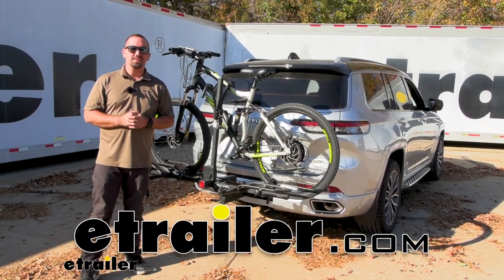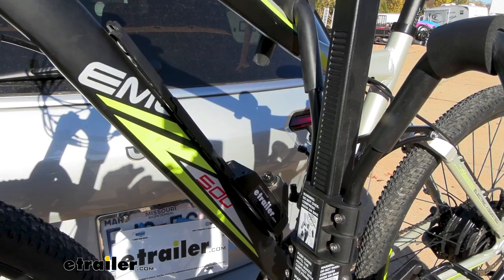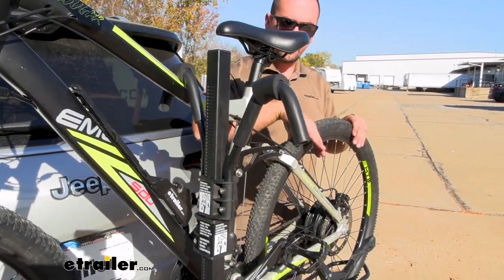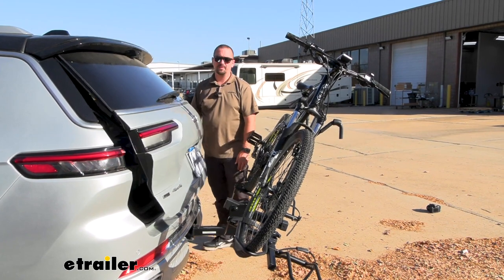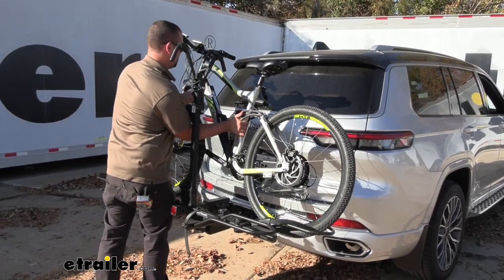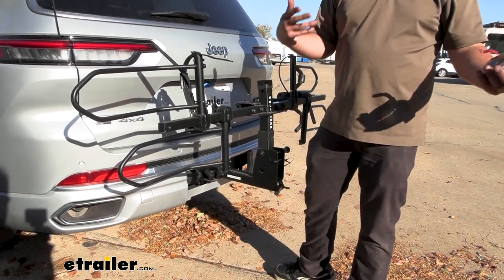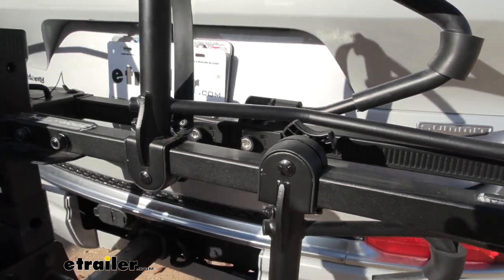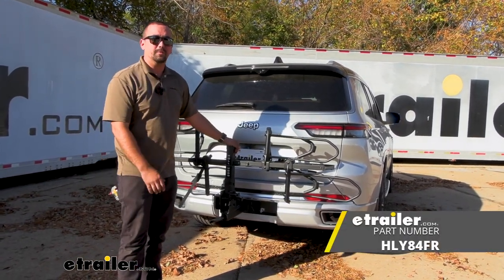Hollywood Racks Sport Rider SE 2 Electric Bike Platform Rack Review - 2022 Jeep Grand Cherokee L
Hello neighbors, it's Brad here at etrailer and today we're taking a look at the Hollywood Rack Sport Rider SE two bike platform style bike rack for electric bikes. But that's not to say that it's not gonna work with normal bikes and today it's gonna be on a 2022 Jeep Grand Cherokee L. It's no surprise that e-bikes have definitely become more and more popular and as the years kind of go on I can only imagine it's gonna become even bigger. So one of the downsides with e-bikes at least currently now, is they are pretty heavy. So you do need a bike rack that's going to accompany that weight. And this one is actually pretty highly rated at 80 pounds per bike.

So even some of the heavier e-bikes you're not gonna really have a problem getting your bikes at least safely secured while going down the road. Getting them up, you know, it is a little bit heavy but that's kind of the nature of those bikes. Now I do recommend obviously taking your battery off not only save weight but also you just don't want to have that in case it falls off on the road or something along those lines. So taking your battery off before you lift it up is definitely going to help. Now, while this is designed for e-bikes because of that weight capacity, you can see that where the wheel hoops are is pretty dang wide.

So even these normal mountain bike tires are gonna fit with no problem, but you could probably get away with a fat tire bike on this. And some of your e-bikes you do have some of those wider tires and also a normal mountain bike's gonna work perfectly fine. So it's not just catered to e-bikes. Now this is a frame mounted platform style and the platform style just simply means it's not hanging like your traditional bike racks that you might see. And honestly, for a heavy bike you're not gonna want to hang it.

So a platform style is what you need. Now there's two different styles of platform that you'll notice. One of em's gonna be a frame mount the other one's going to be a wheel mount and pretty much they're gonna both be pretty safe for most bikes. But the frame mount carbon fiber is a no-go and that's because you are putting some stress on here and you really don't want to have any warping or cracking on your frame. Your wheel mounts generally will clamp around your wheels as the name implies, and it gives it a nice firm feel.

But honestly, your frame mounts are pretty solid as well. And if you don't have a carbon fiber, it's a great option. Now one of the things that I always look for with a platform style is the tilt away feature. I have a hatchback, so it's pretty crucial that I get to the back of my vehicle 'cause I keep my helmet and some of my riding gear and a lot of times I'm gonna run errands and need to get to the back of my vehicle while having the bike attached. And it's a pain to just have to take that off in a parking lot and you wanna still be able to access the rear and that's where the tilting feature is really, really nice on here. You're just simply going to pull this pin here. And once we pull this out we also have this little pole here which has a little bump. And as we pull this out, I can actually get this to tilt down and now I can actually gain access to the hatch. Now do be careful, you wanna make sure that it's gonna clear your pedals and also your handlebars. So when I'm at the trail and I need to grab my helmet and everything else that I need for my ride I can just simply open up the hatch with that tilted position, I can get in here, grab whatever I need or put those groceries in if I'm running around. And then this will close back down. And before we hit the road we can just simply lift this back up. It's going to pop back in position and lock that in, it's holding itself up. We can then just take our security pin here run this through, and that way we know for sure that it's not gonna drop while going down the road. Now when you're ready to take your bike off, it's pretty easy. You have these wheel straps here that have this nice protector and that's gonna allow you to not scratch your wheels as you're going down the road. It's just kind of a quick style. So you, as I kind of ratchet it down you can hear it click so you know it's tightening but you just push the button pull this strap out and get the front one as well. And that's a great part is you can ge